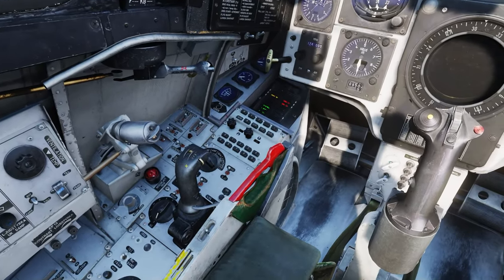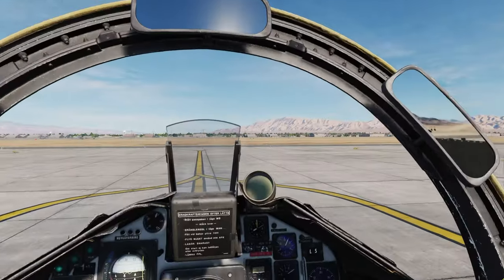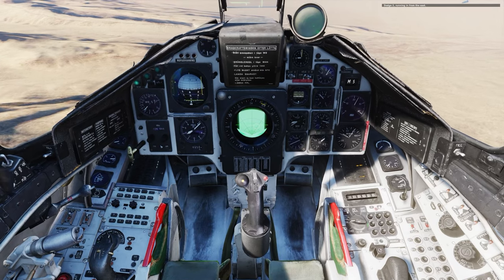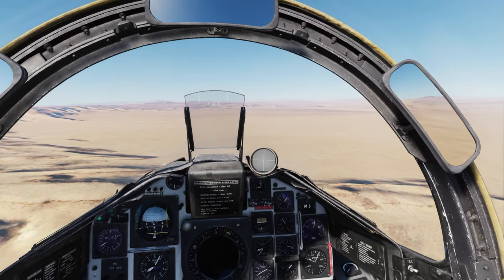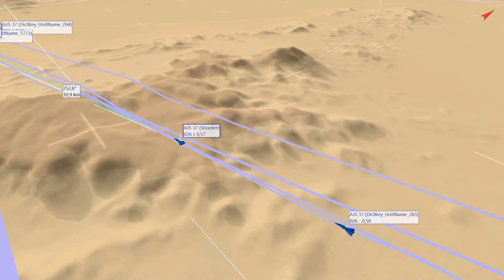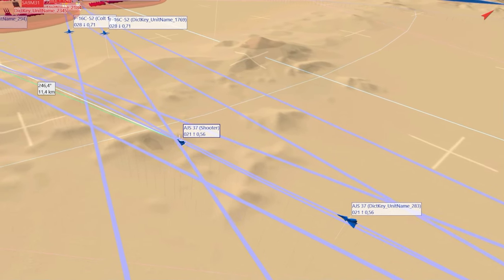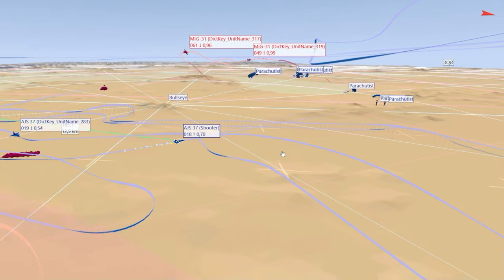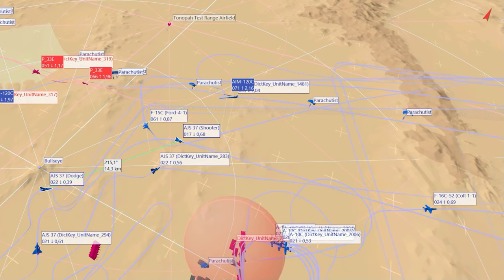DCS AJS 37 Viggen Red Flag 16-2 Campaign: 08 - Keep their heads down or lop them off Part 2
The Red Flag 16-2 Campaign for the AJS 37 Viggen is included with your AJS 37 Viggen Module; courtesy of Heatblur Simulations whom purchased the rights of inclusion from Bunyap; the Campaign Creator.

GEAR:
Trustmaster Warthhog Stick + Throttle HOTAS
TrackIR 5 + DelanClip Fusion
Steelseries Arctis 7 Headset; Svive Hydra Microphone
Logitech G502 Hero; Razer Blackwidow V3

Edited on MAGIX Movie Studio 23

Computer Specs
GPU:   Palit GeForce RTX 4070 Dual OC 12GB
CPU:   AMD Ryzen 7 5800X3D
Memory:   32 GB RAM
Resolution:   2560x1440 @ 144Hz